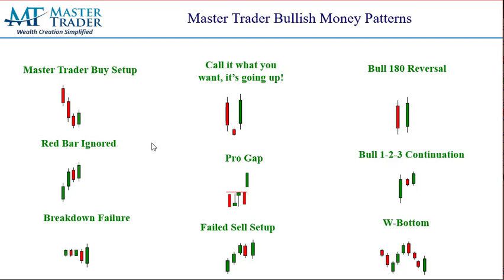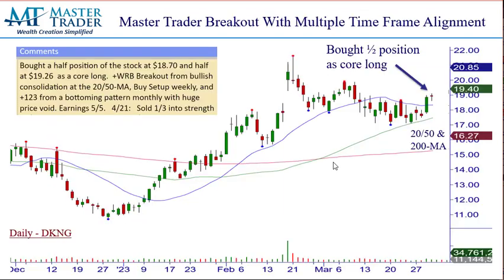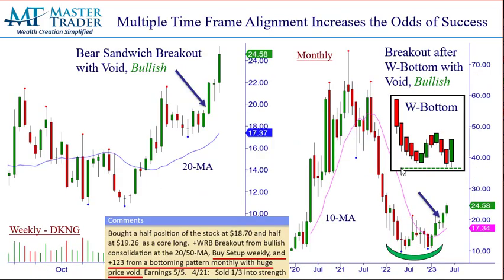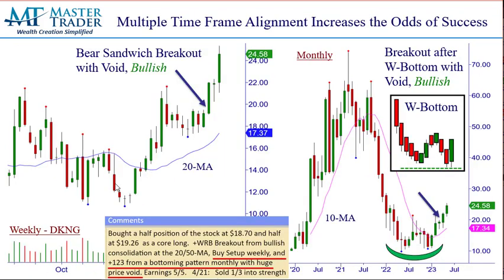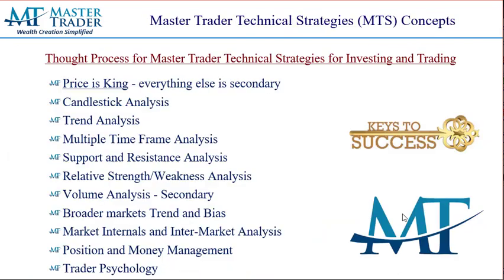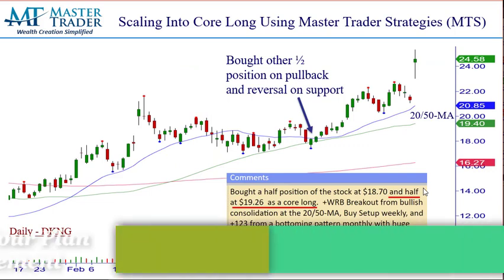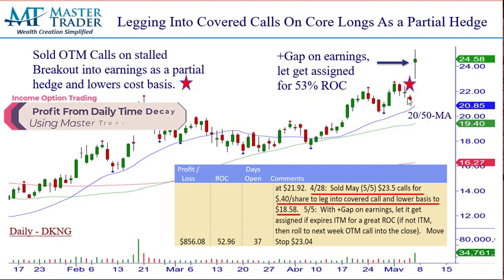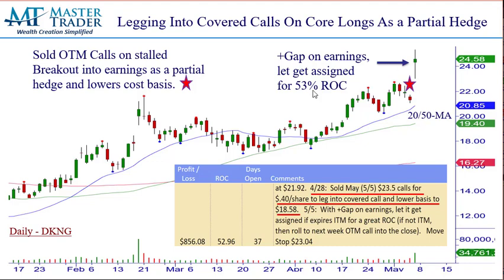Diary of a 5-Week Core Long Generating 53% Return - MasterTrader.com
Are you eager to learn from the pros and boost your trading success? Our Weekly Trade Review is here to give you an insider's look at a powerful strategy that led to a 53% return in just five weeks, focusing on a Breakout with DraftKings Inc. (DKNG).

We at Master Trader have developed an exclusive method to find high-quality setups based on price patterns, and we're excited to share it with you. This week, we dive into the DKNG Breakout, revealing the key elements behind this successful trade.

Ready to discover the secrets? Check out the accompanying video, where we break down the DKNG trade, analyze the Master Trader Strategies (MTS), and show you how to spot opportunities like this one in the future.